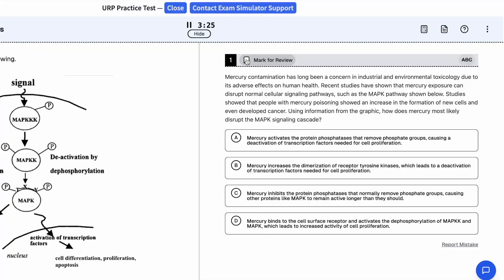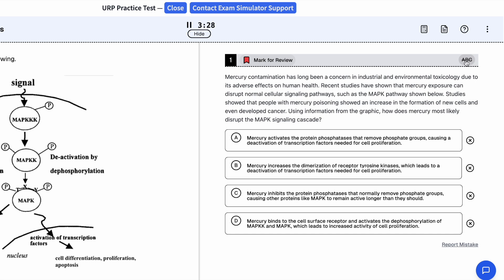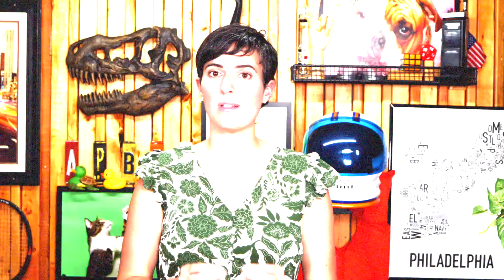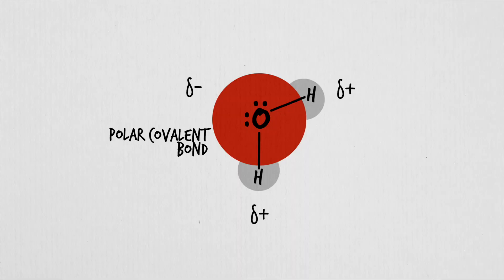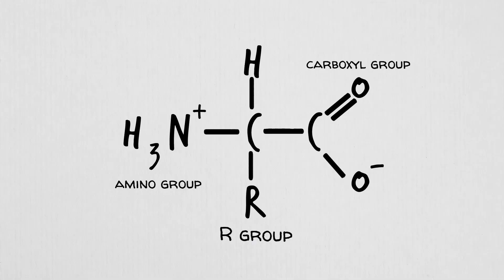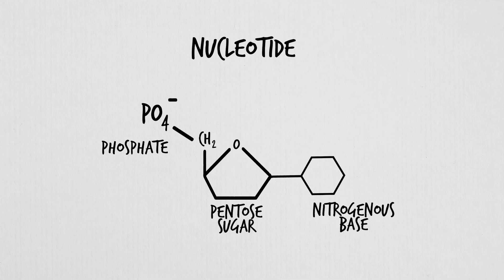AP Bio: Unit 1 Chemistry of Life Test Tips and Exam Advice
AP Biology Unit 1 Chemistry of Life Exam advice and test tips. Your first AP Bio test is right around the corner. Let’s break down what to expect for Unit 1 Chemistry of Life, how to tackle multiple choice and free response questions, and some common traps you want to avoid.

00:00 Introduction
00:32 What to Expect
01:24 Multiple Choice Tips
02:44 FRQ Tips
03:17 Mistakes to Avoid

STUDENTS, GET YOUR FREE PREVIEW OF THE ULTIMATE REVIEW PACKET AND ULTIMATE EXAM SLAYER!